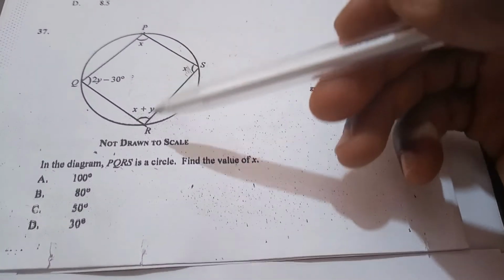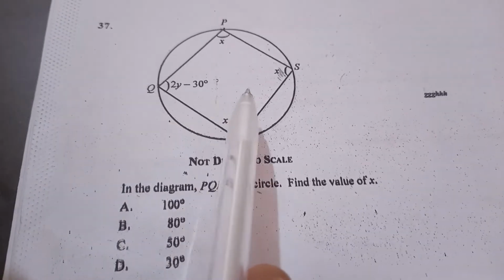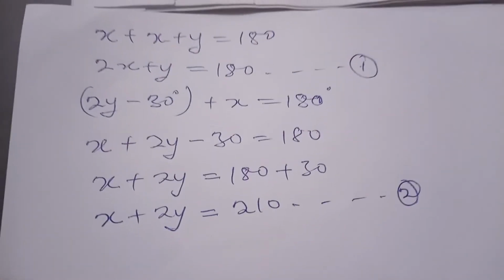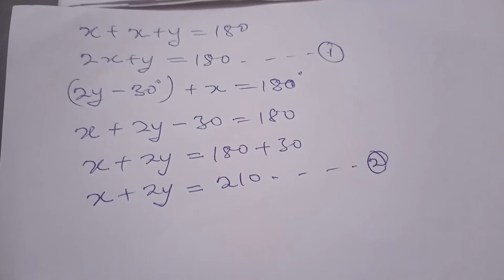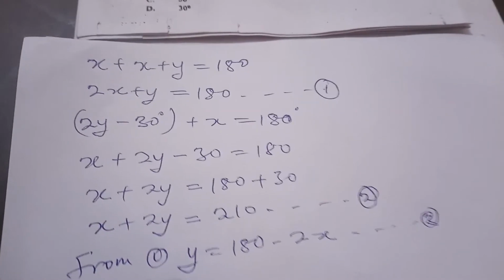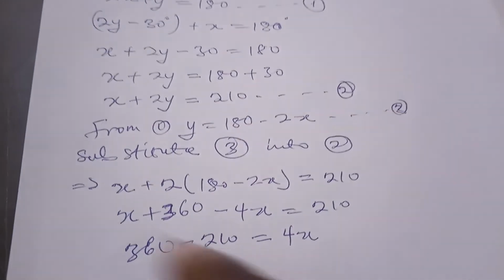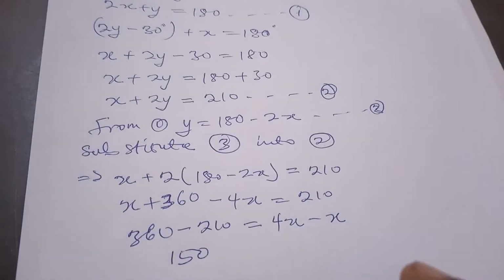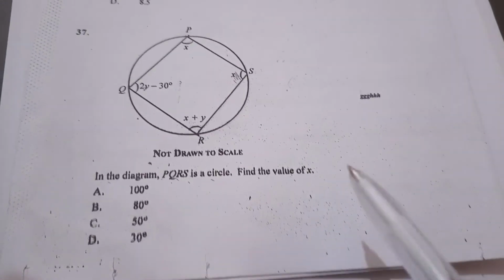WASSCE Question - (General Mathematics)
Cyclic Quadrilateral (Circle Theorems)